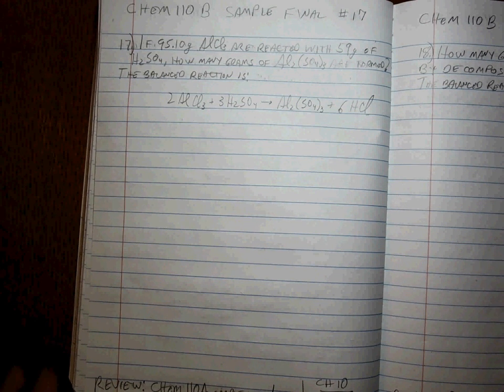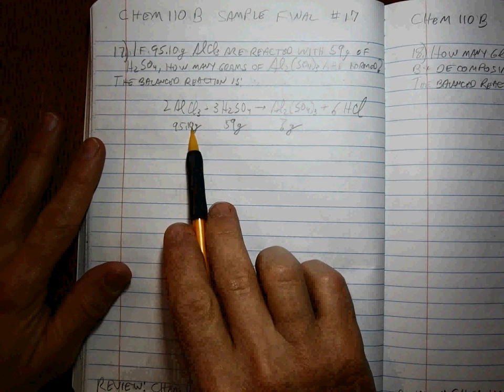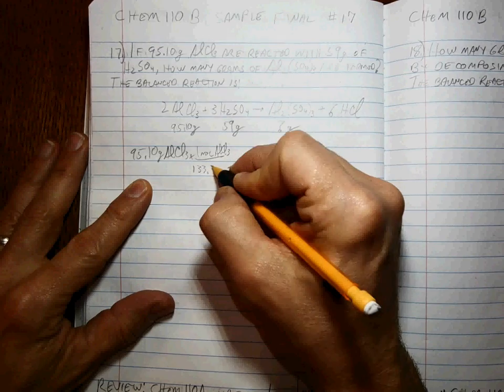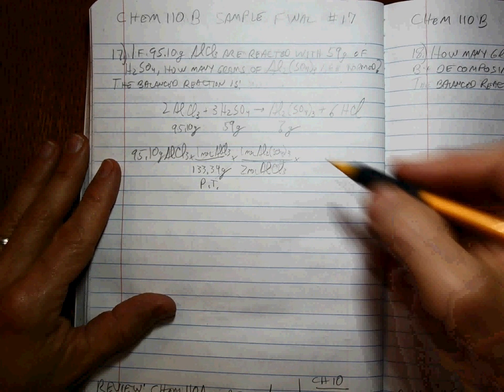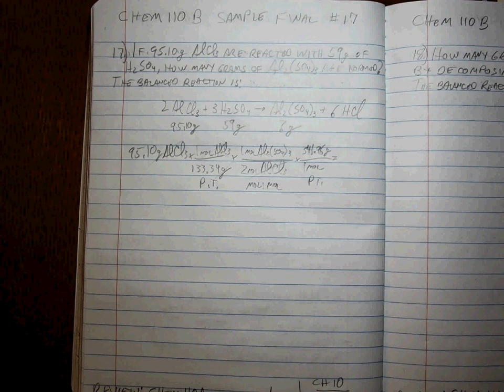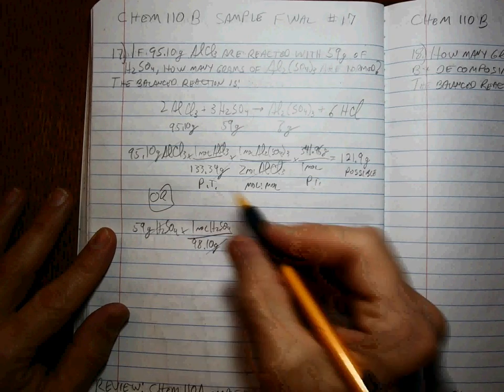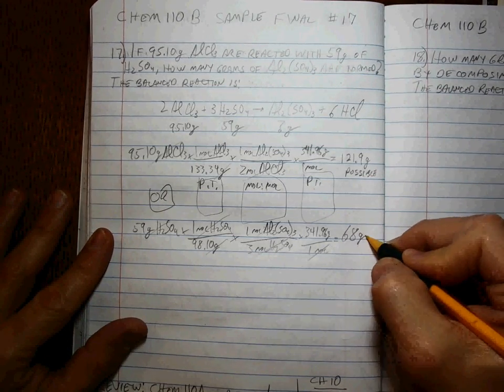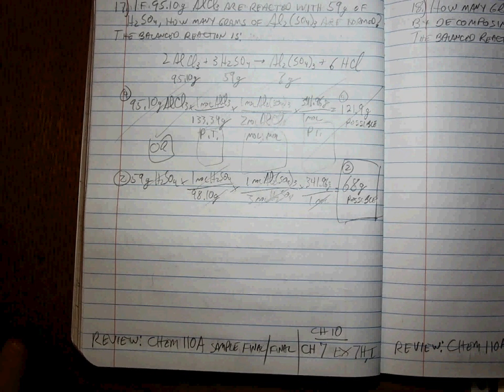Chem 110B Sample Final #17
Mass stoichiometry with limiting reagent calculation.